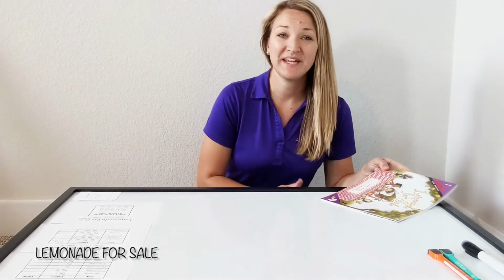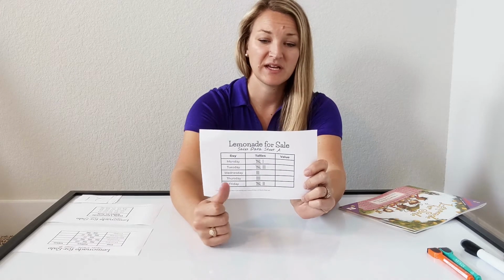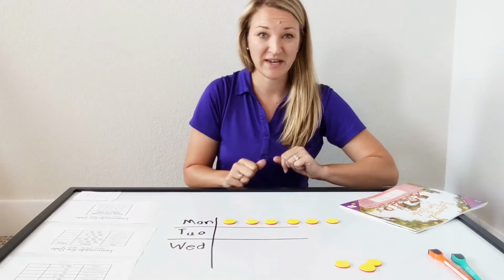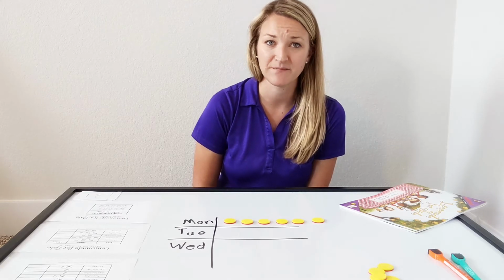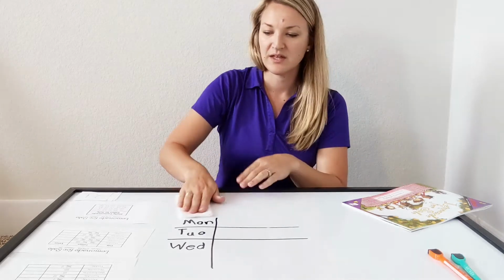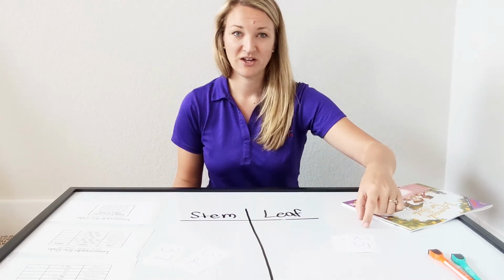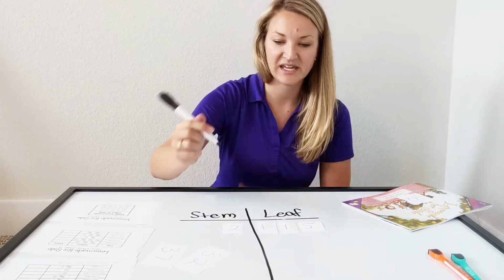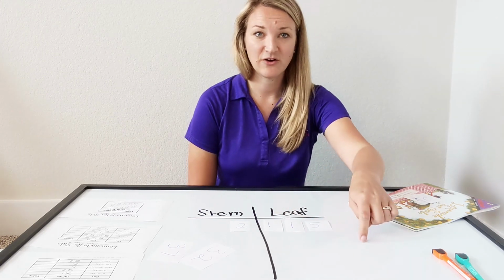Lemonade For Sale - YMCA Summer Math Camp